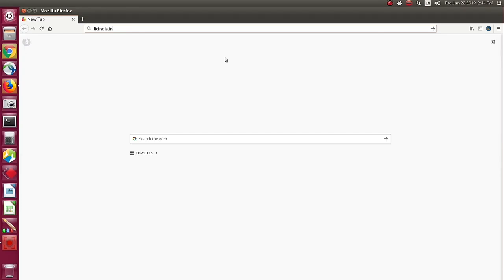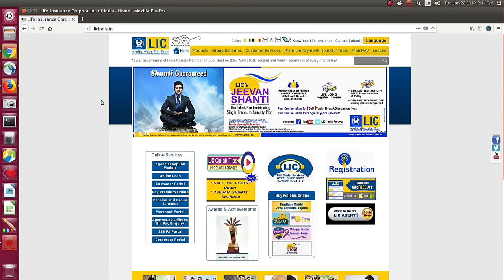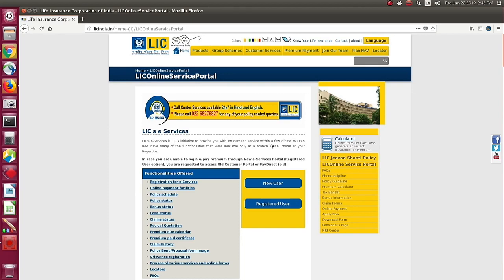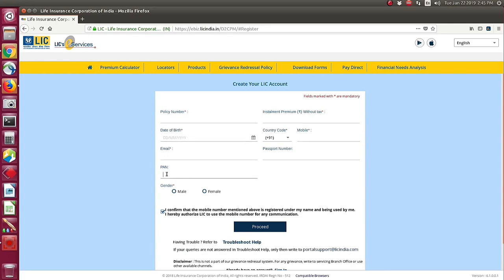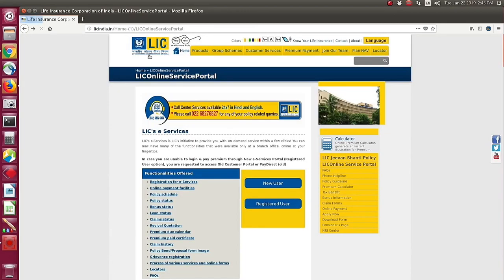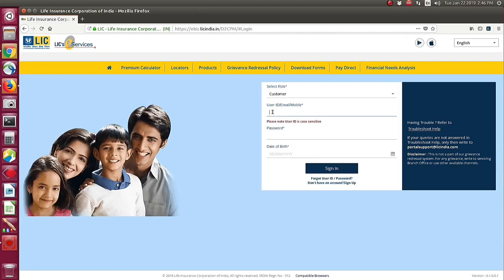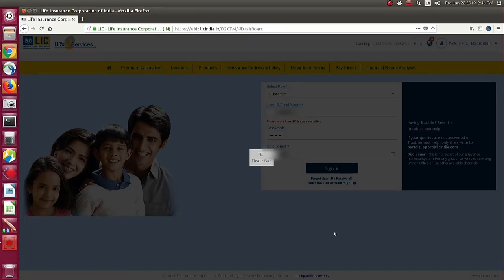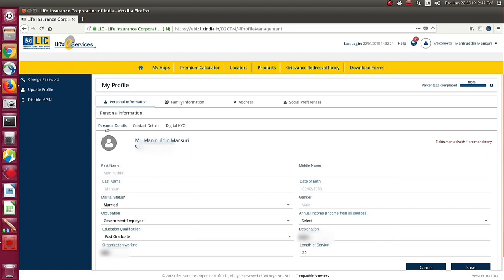How to update Email or Mobile Number in LIC policy online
How-to Guide, Tips & Tricks, Android Phone, Smartphone, Mobile Phone, Tutorials, Gadgets, Templates, Make Money, Application Software etc. GOOGLE PAY